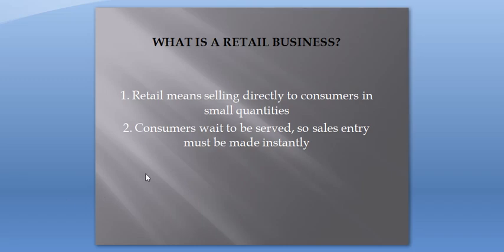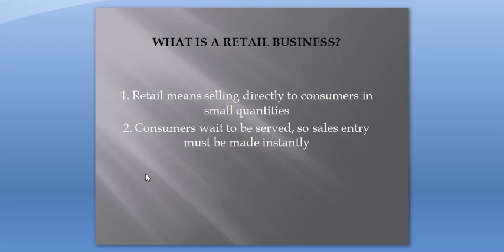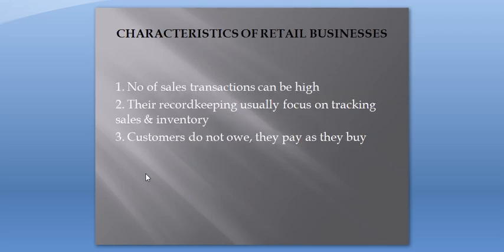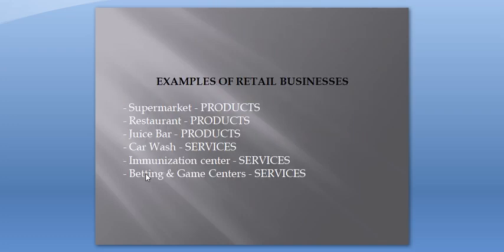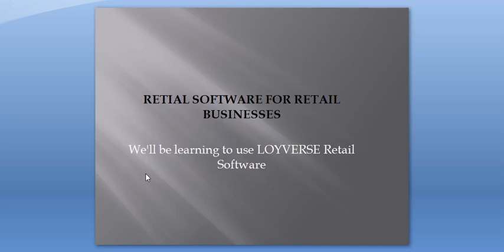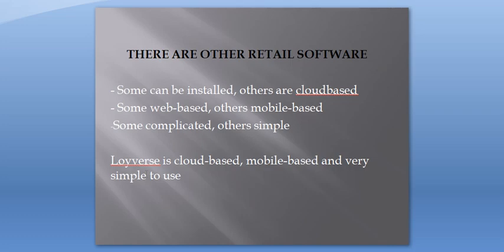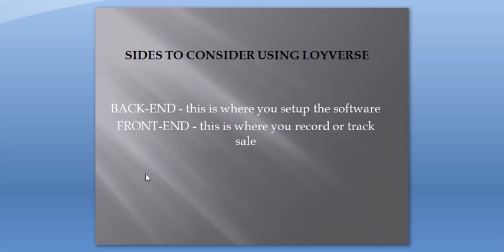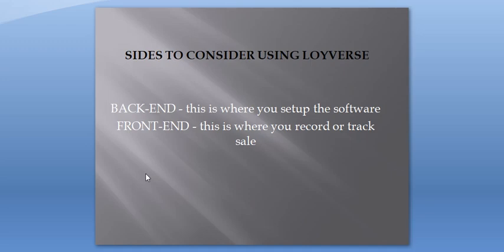6 Tracking Sales for Retail Businesses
In this video, I explain how to effectively track sales for a retail business using a simple and practical approach.

Accurate sales tracking is essential for understanding your business performance, managing inventory, and making better financial decisions. In this tutorial, I break down the process in a way that is easy to follow, whether you’re a beginner or already running a small business.

What you’ll learn:

How to properly record daily sales

How to organize your sales data

How to monitor your business performance

Simple methods to avoid errors in sales tracking

This video is perfect for retail business owners, bookkeeping beginners, and anyone looking to improve their record-keeping system.